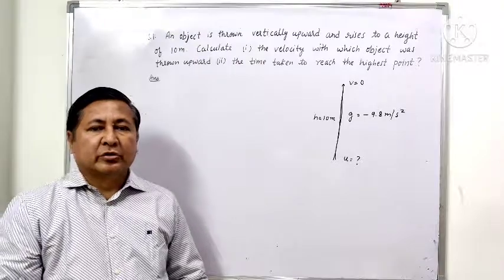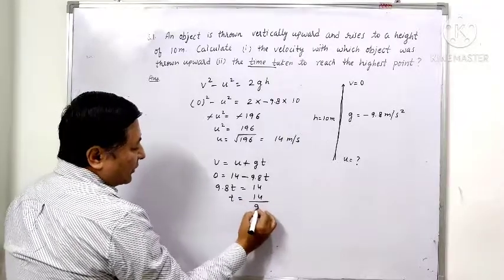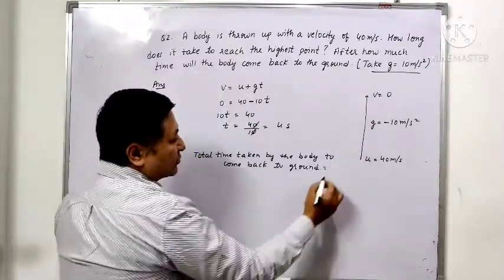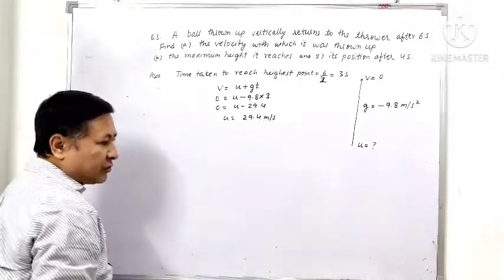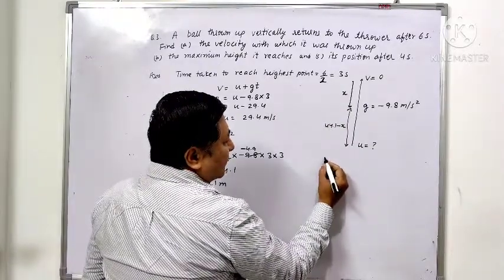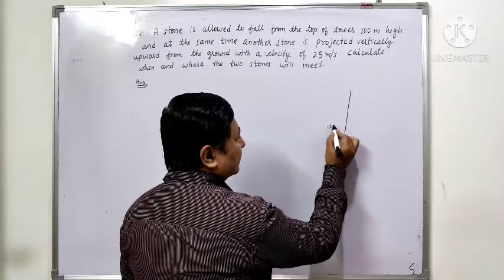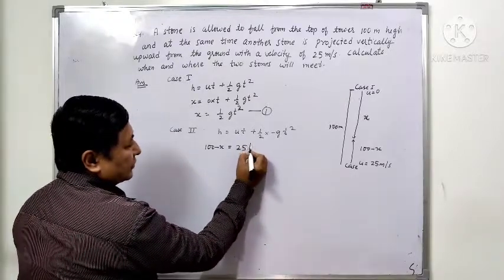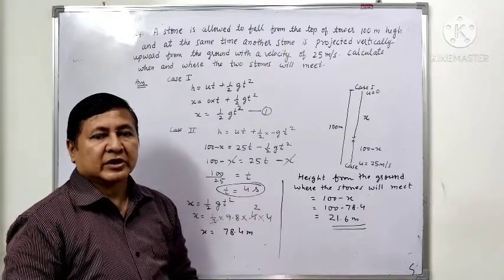Class IX Physics Numerical based on Gravitation